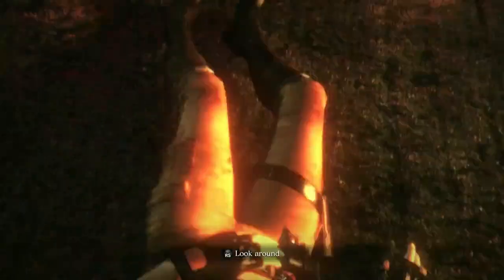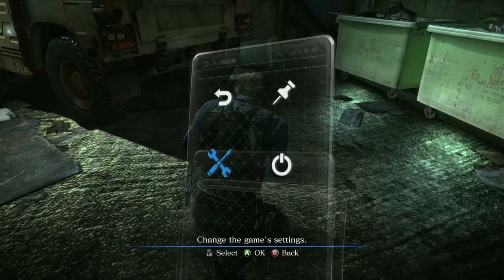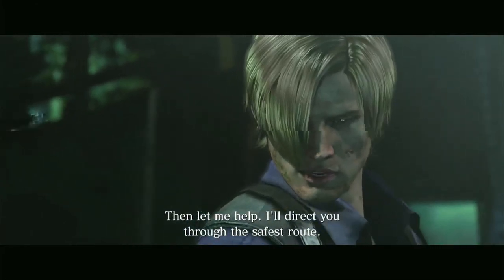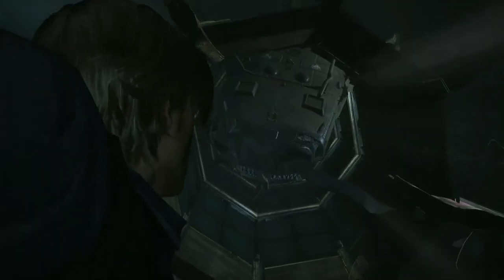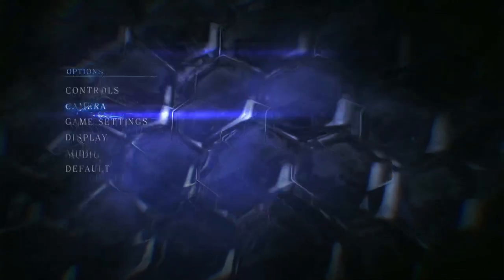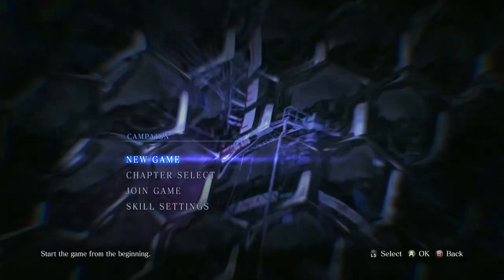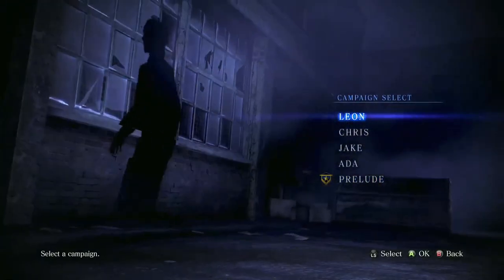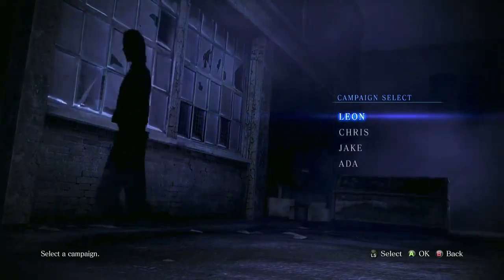Resident Evil 6 - Episode 1 (Prelude / Tutorial): The Longest Night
Resident Evil 6 (known in Japan as Biohazard 6) is a 2012 third-person shooter video game developed and published by Capcom.

BBFC: 18 - Contains strong violence and gore

Funny moments:
12:20 - 9/11 Reference

This was played on Xbox One X.